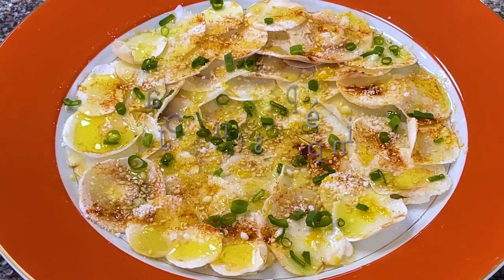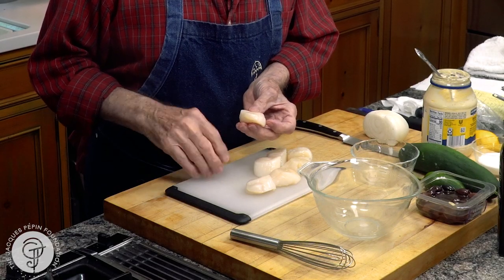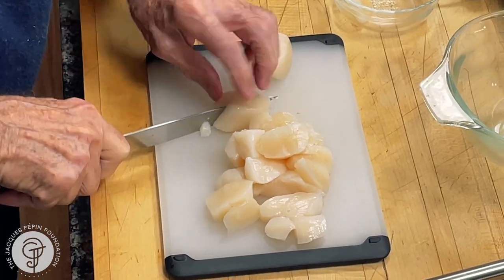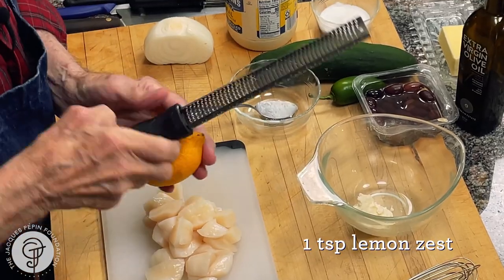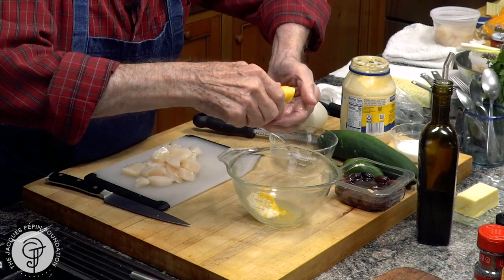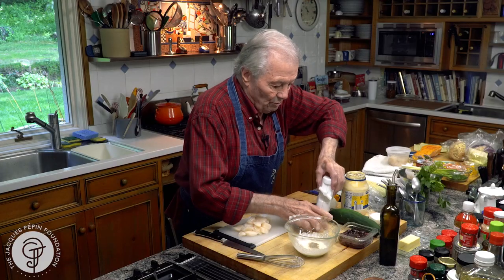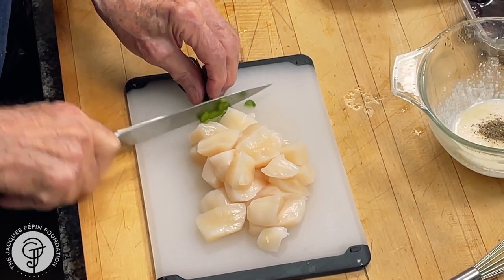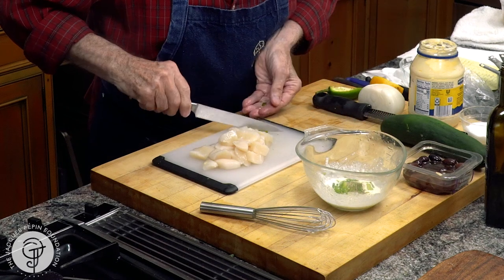Scallop Ceviche with Jacques Pepin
Jacques Pepin prepares Scallop Ceviche at his home in Madison, CT.